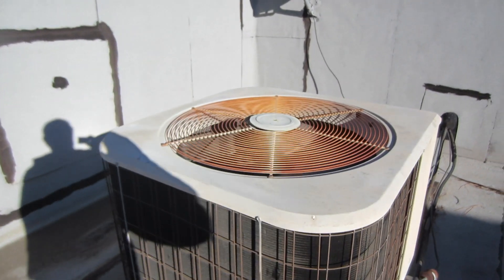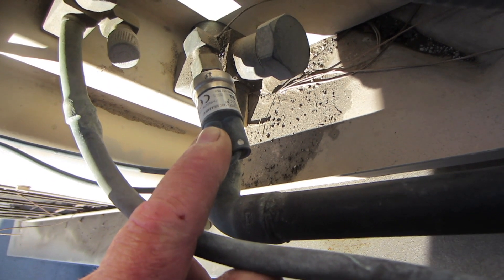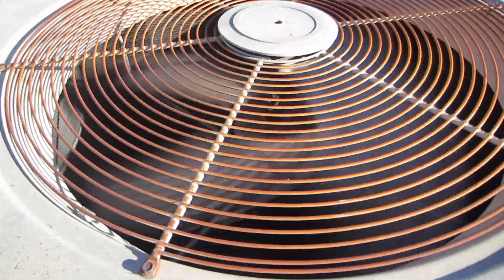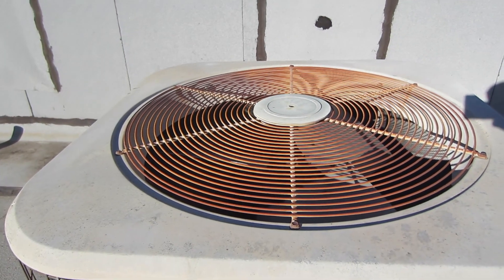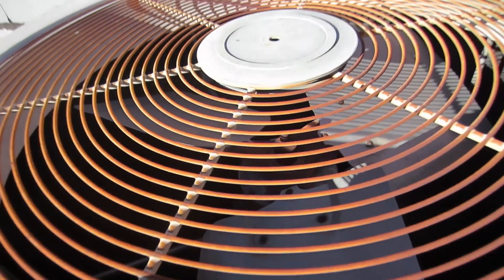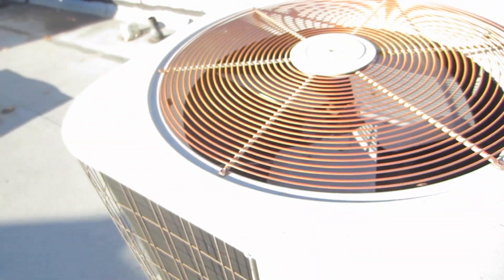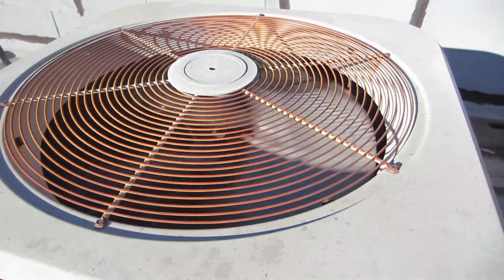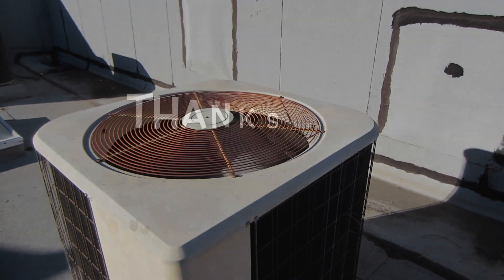Heat Pump Mild Weather Switch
This is a Mismatched heat pump with high pressure issue in heating mode and the fix is a heat pump mild weather switch.
The Tools I use